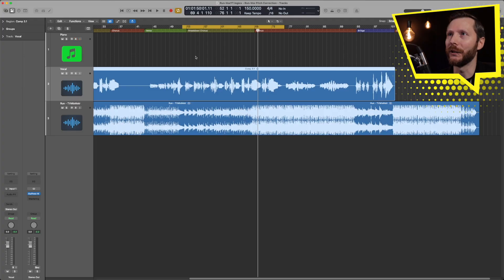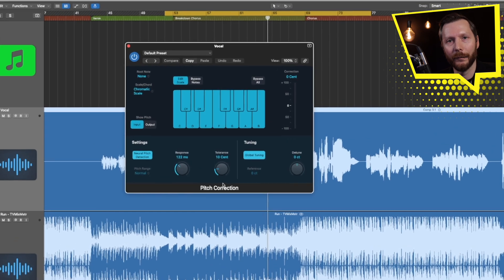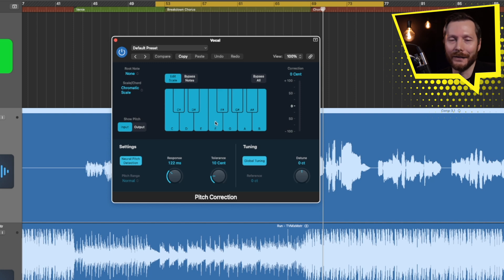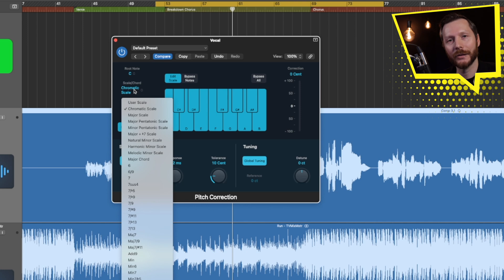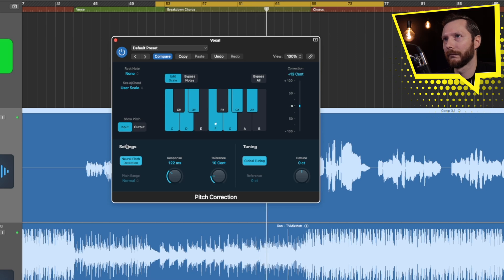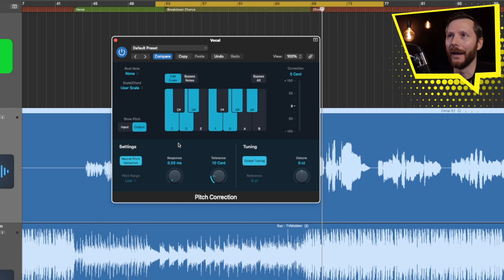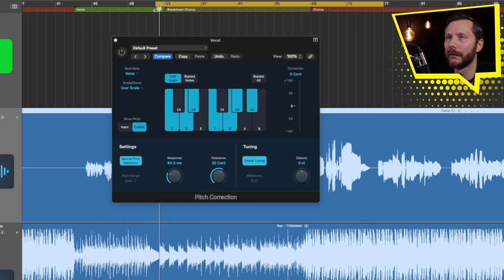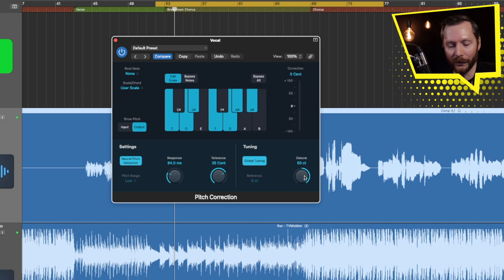Fix Pitchy Vocals in Logic Pro Fast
Today you're going to learn all about the Pitch Correction plugin included in Logic Pro.

In this video you'll learn:
•How to Use Logic Pro's Pitch Correction Plugin: Learn the basics of setting up and using the pitch correction plugin to refine your vocal tracks.
•Tips for Achieving Professional Vocal Results: Master key settings like response time and tolerance to make your vocals sound polished and natural.
•Creative Applications of Pitch Correction: Experiment with the plugin to achieve anything from subtle enhancements to bold auto-tune effects.

TIMECODES:
00:00 Intro
00:35 Vocal Listen Through
01:49 Loading Pitch Correction
02:16 Correction Meter
03:23 Setting Our Scale
05:42 Bypass Notes
06:15 Show Pitch
07:35 Natural Pitch Detection
08:06 Response (Autotune Effect)
09:33 Tolerance
11:30 Detune
12:02 Final Thoughts